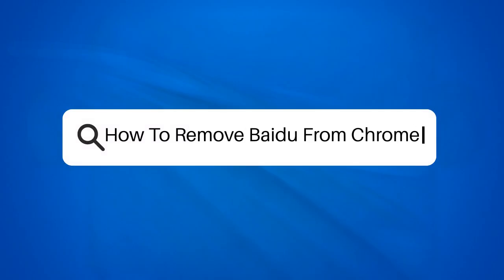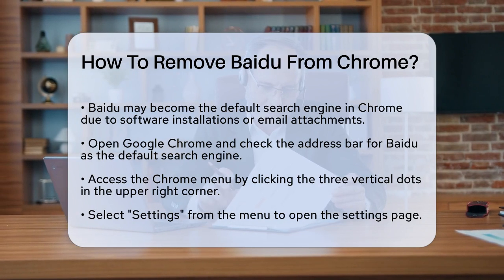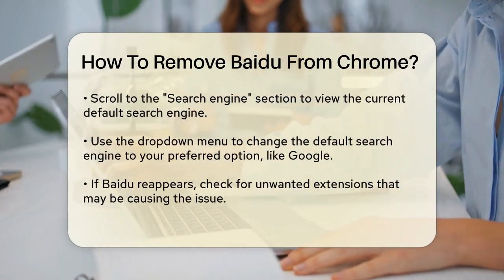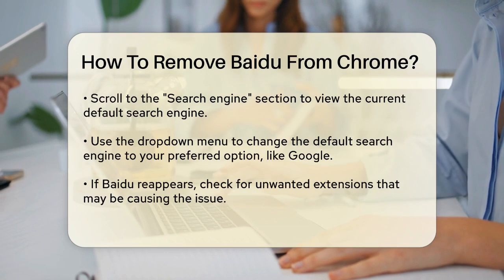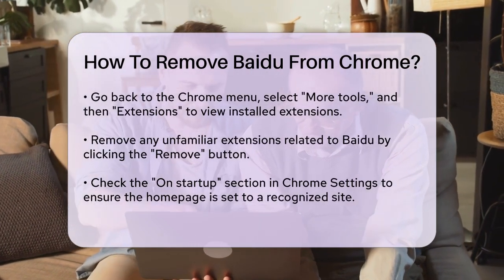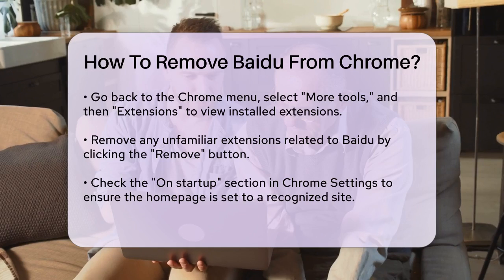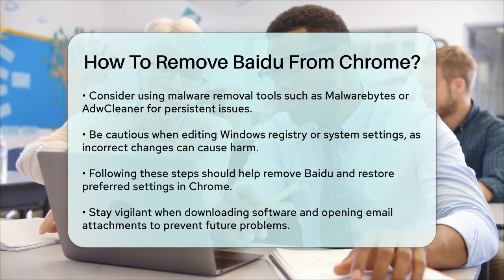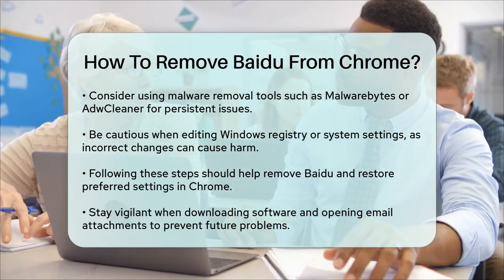How To Remove Baidu From Chrome? - SearchEnginesHub.com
How To Remove Baidu From Chrome? Are you struggling with an unexpected change in your Chrome browser? If Baidu has taken over as your default search engine, you're not alone. In this video, we'll guide you through the steps to reclaim control of your browser settings and get back to your preferred search engine. We’ll cover the potential reasons why Baidu appeared in the first place, including software installations and email attachments that might have introduced it to your system.

We’ll walk you through the process of changing your default search engine back to Google or another option you prefer. You’ll also learn how to check for unwanted extensions that may be causing the issue. If Baidu keeps returning, we’ll show you how to inspect your homepage and startup settings to ensure everything is set correctly. Additionally, we’ll discuss the possibility of using malware removal tools to tackle any hidden threats that could be affecting your browser.

Stay informed and protect your browsing experience by following our simple steps.